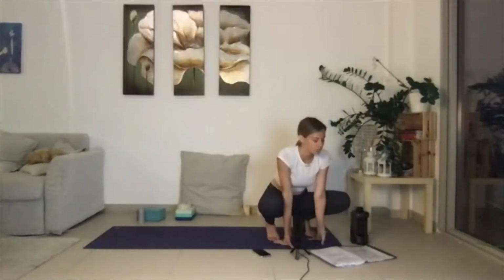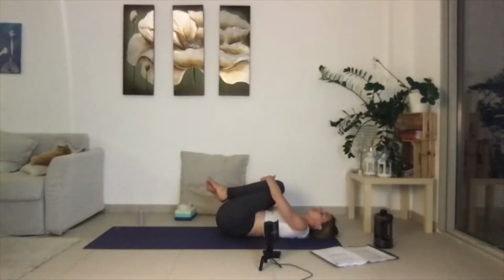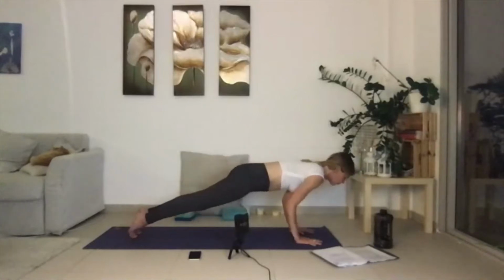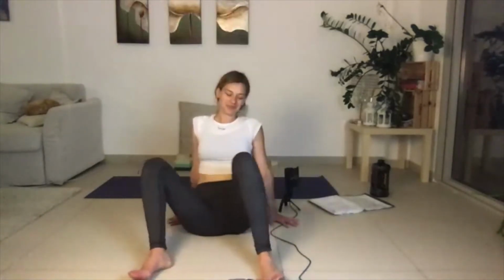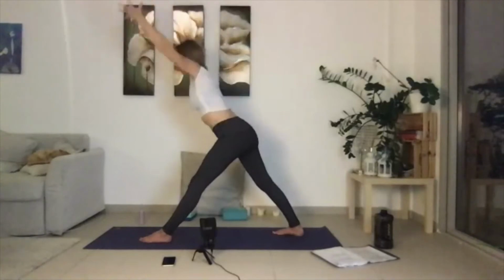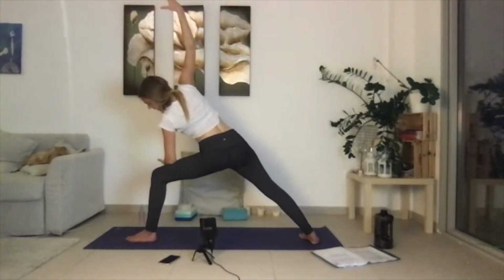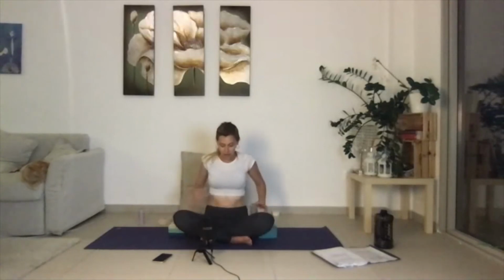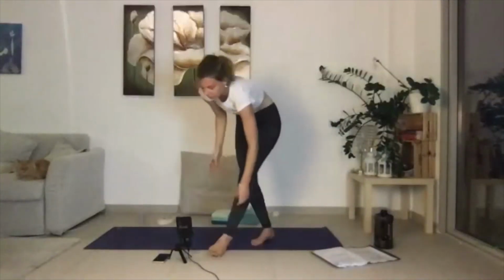Vinyasa Flow with Alex - Bakasana on May 25, 2020 (without music)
Join our free Sober Girls Yoga 60 day challenge and try a month of sobriety & spirituality

Vinyasa yoga is strong, fluid and dynamic. Our vinyasa practice links movement with breath, and breath with movement. This is an active and challenging class, however it will be easily modified and accessible to all levels. Yoga is not supposed to look good, it's supposed to feel good - so move in the way that feels good for your body today!

This is a vinyasa yoga class with Alex McRobs, Alex McRobert aka Sober Yoga Girl. Alex created The Mindful Life Practice, which is the first ever Sober Curious Yoga Community. Use yoga, meditation, Community and coaching to quit drinking alcohol and change your life. Alex also teaches Yin yoga, restorative yoga, Power yoga, and meditation, and more. She teaches 200 hour yoga teacher trainings, 300 hour yoga teacher trainings and educates others on how to become sober.

The Mindful Life Practice is a virtual soul center for community, connection, movement and mindfulness. Since we began in March 2020 we have had yoga teachers and students join us from all over the world. We are a mindfulness community but also specialize in sober curious yoga (for people on a sober journey).

You can also check out the classes, retreats and trainings that we offer